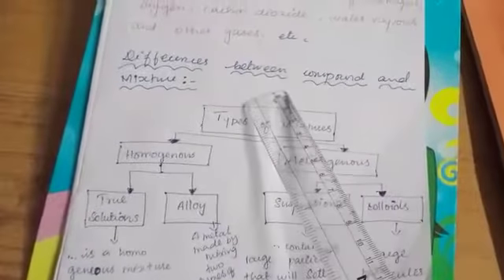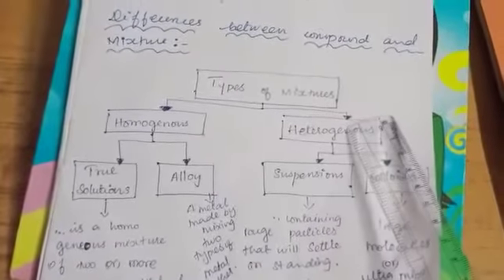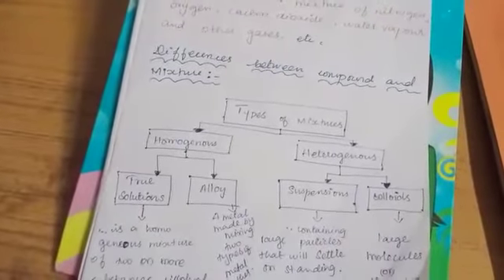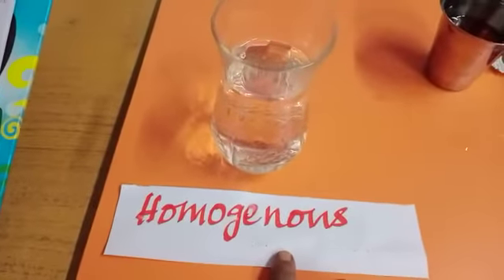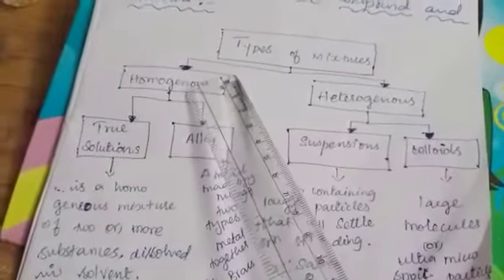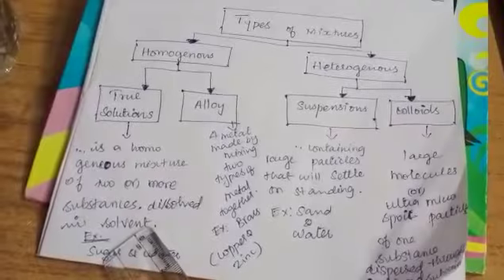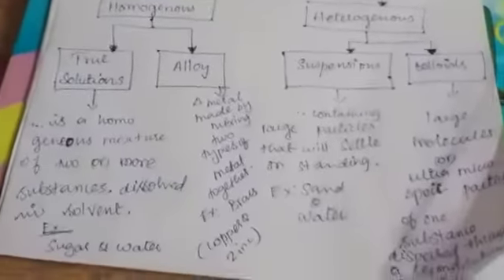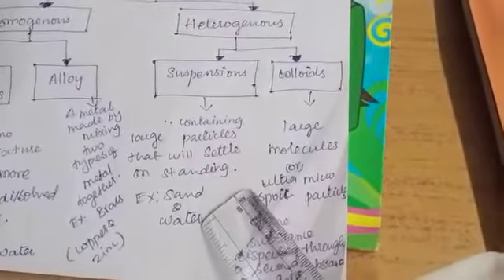IX - SCIENCE | Types of mixture